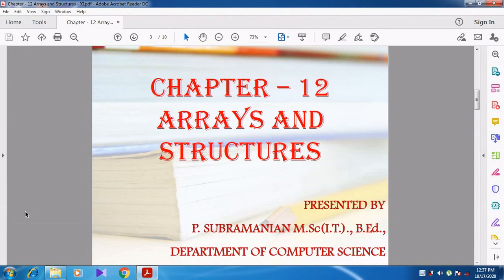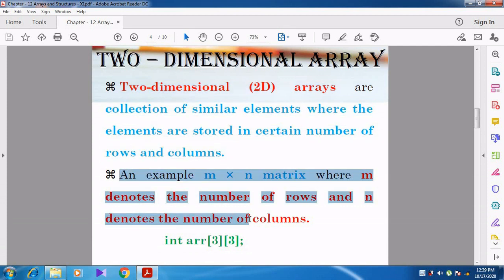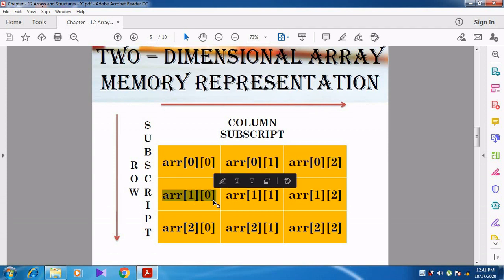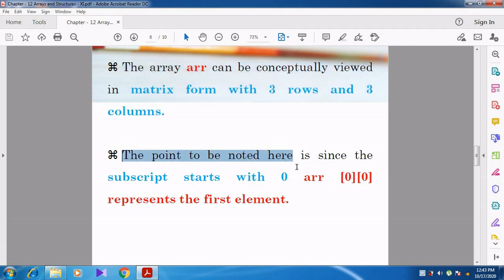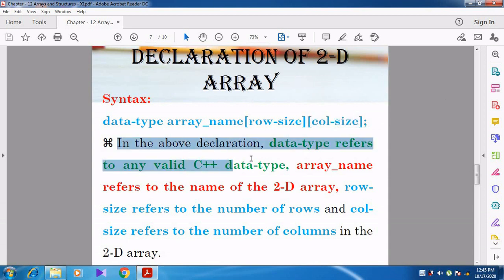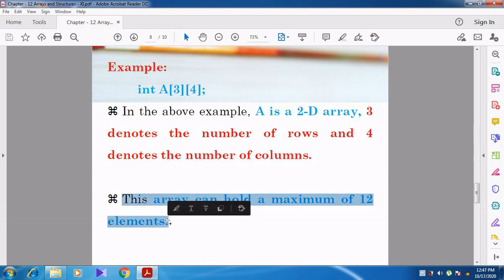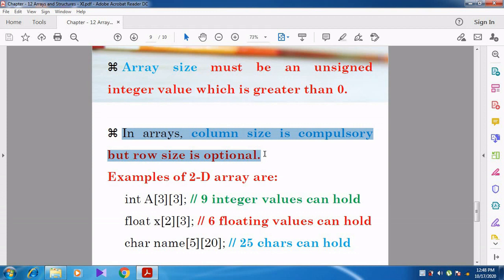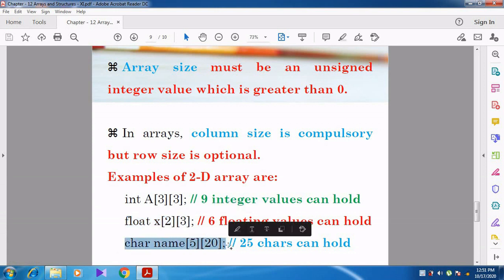Two – Dimensional Array, Declaration of 2 – D Array,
Subject: Computer Science
Teacher Name: Mr. P. Subramanian
Lesson: Lesson – 12 Arrays and Structures
Topics Covered in this Video: Two – Dimensional Array, Declaration of 2 – D Array,